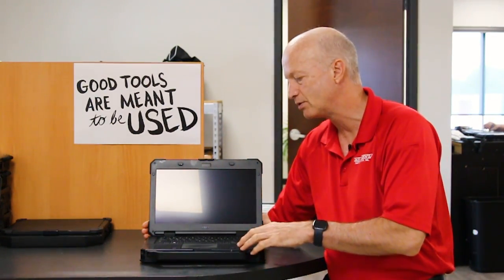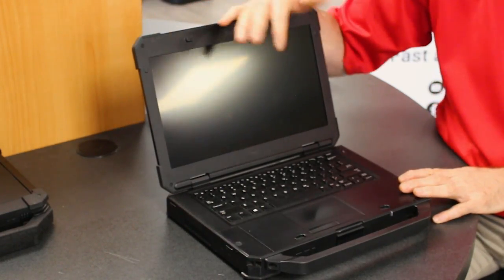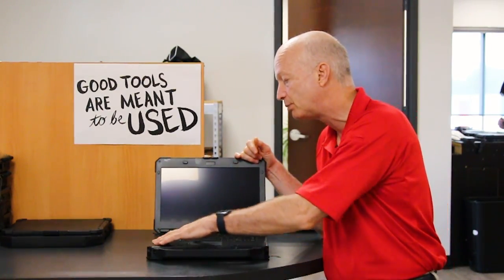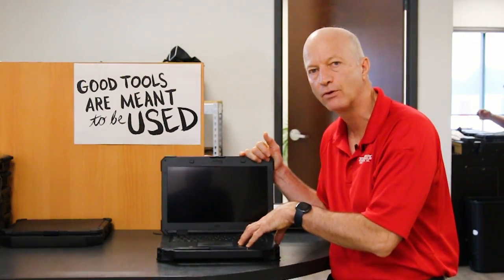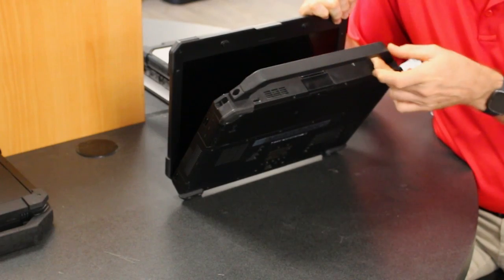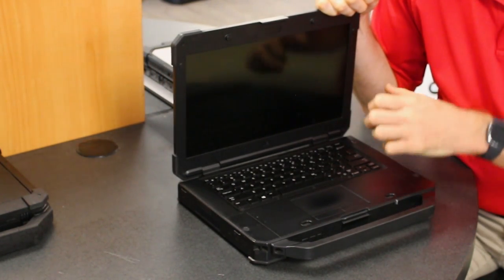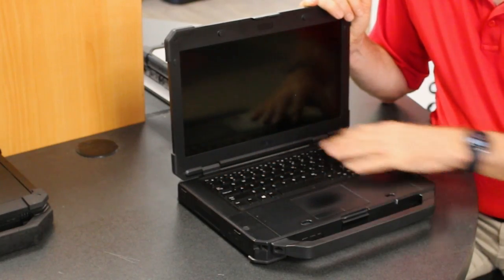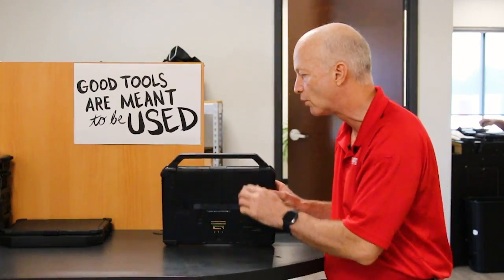Dell Latitude 5424 - Common Issues (Hands On)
Bob reviews some of the most common issues on the Dell Latitude 5424.

*▬ Chapters ▬*

00:00 | Introduction
00:35 | Heavy For A Semi Rugged Laptop
01:21 | Keyboard Responsiveness
01:42 | No Flexibility In the Handle
02:03 | Graphics Card
02:32 | Dell Rugged Laptop Hinges
02:53 | Conclusion

*▬ Social Media ▬*